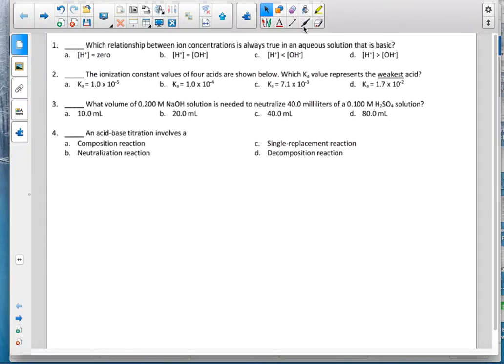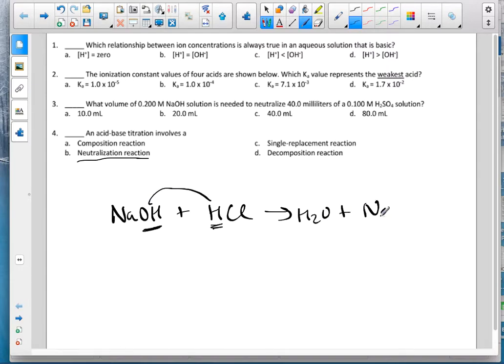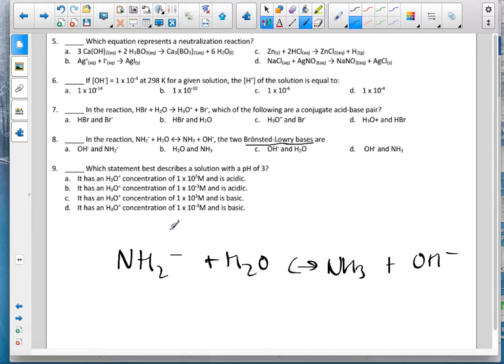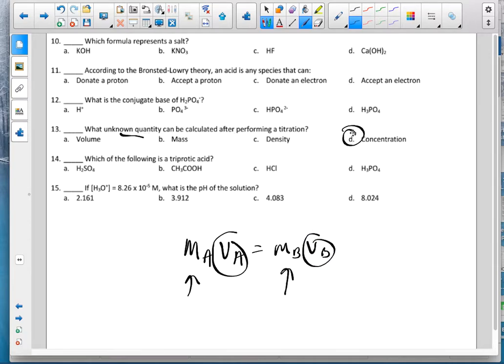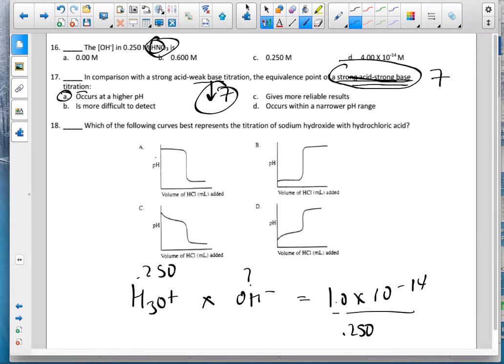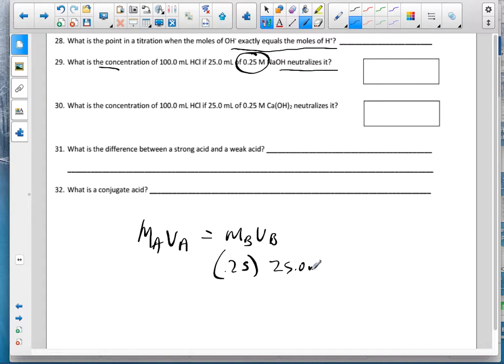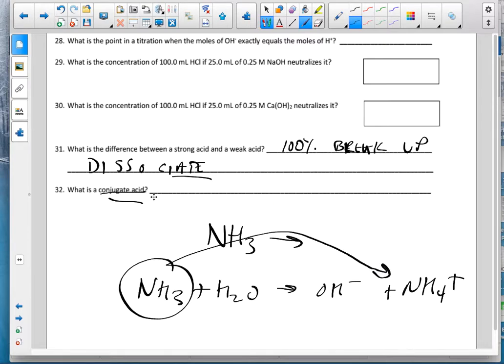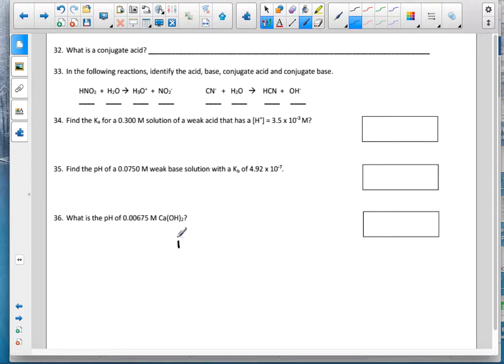Honors Chem: Optional review Acid base